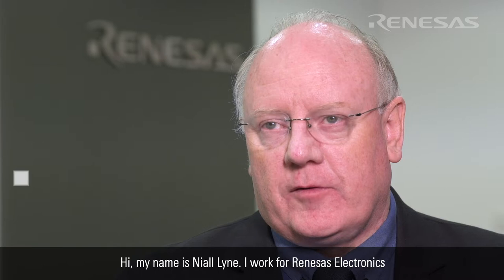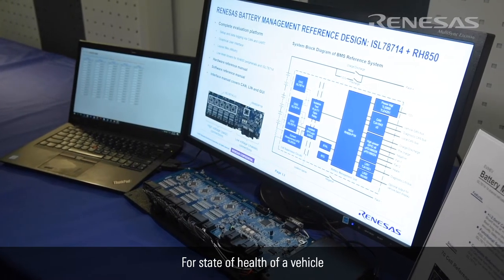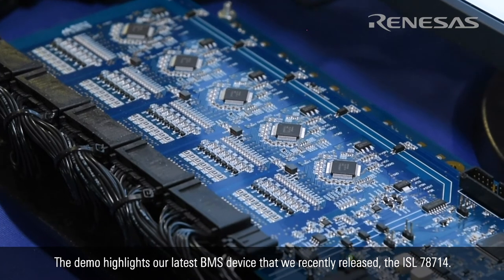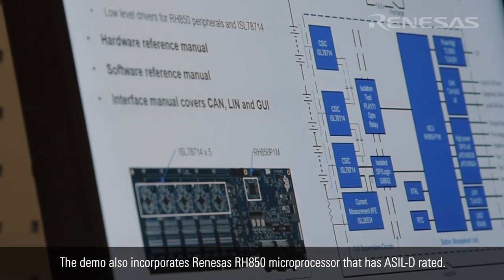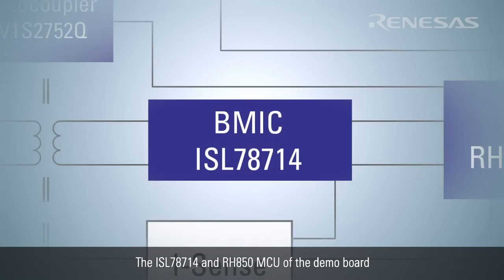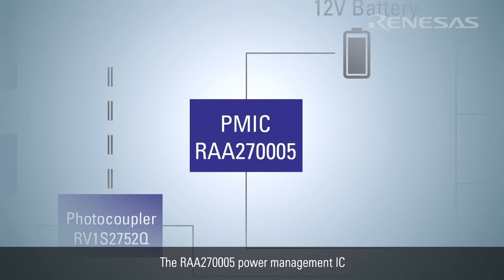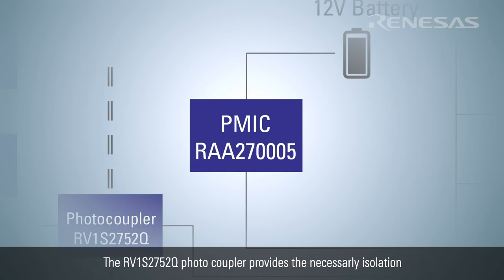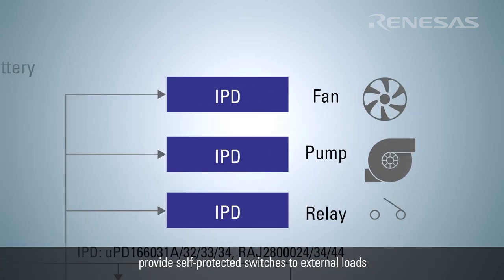Battery Management Solution for Electric Vehicles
In electric vehicles today, there are two key parameters, the state of health and the state of charge. Renesas' Battery Management Solution (BMS) device supports these parameters.